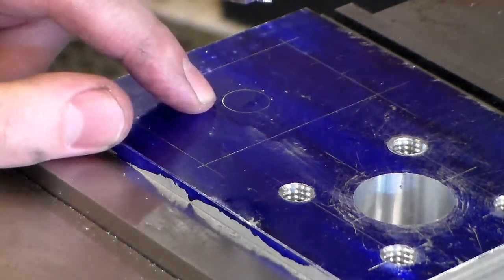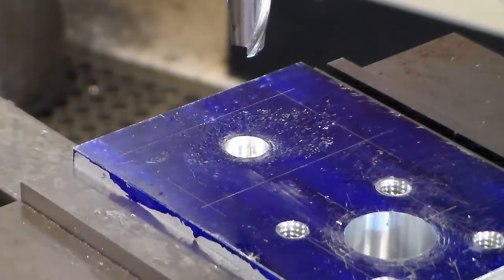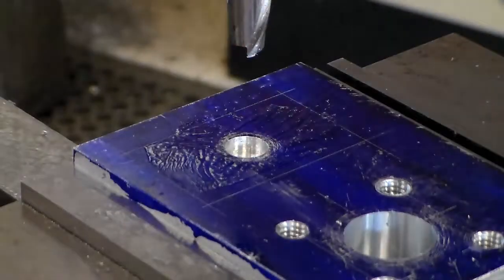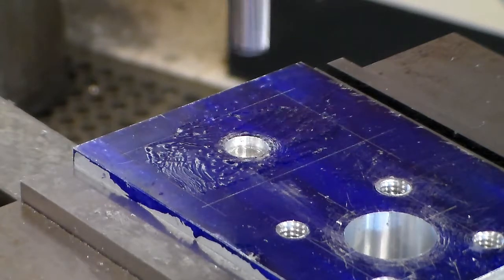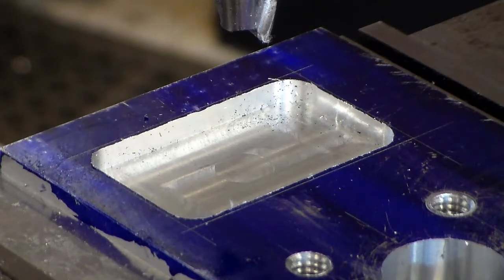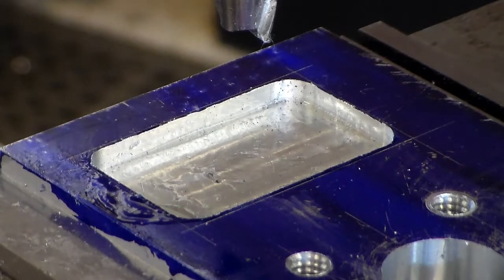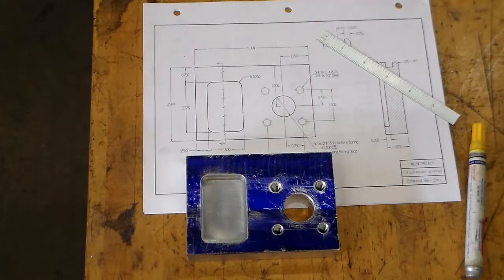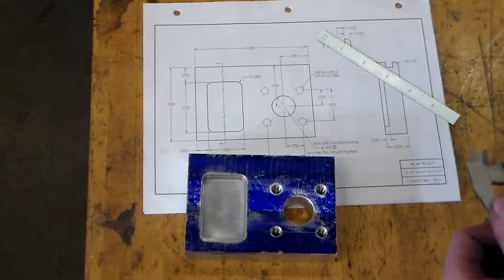Milling Project Video 13: Pocket Milling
Note: When roughing the pocket the airline was wrapped around the tripod leg so I didn't get to clear the chips. Normally I would not let them pile up like that.